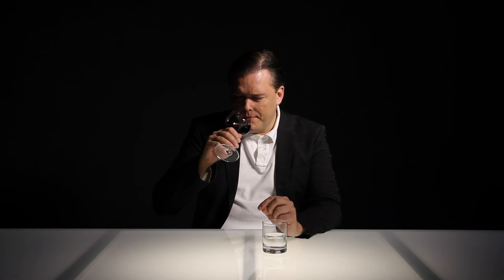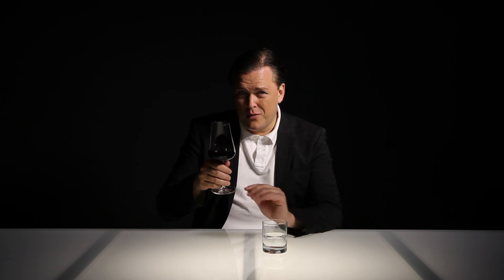Valle Las Acequias - Roble 2011 - Mendoza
Red wine with a medium deep colour, medium deep ruby-red I would say here. A slight development on the rim. Quite discreet nose here with a moderate ripeness. This one I pick up rather red berry fruit, like raspberries, red currant and cherry, but quite sweet and perfumed. Actually resembling more Pinot Noir style with that sweet red fruit, slight hint of herbal spiciness and pepper and no evident oak. Quite polished palate, I would talk about medium weight. Quite classic and restrained style, nothing massive, not a blockbuster style but more polished. I think it has a good development here. I think it has a few years to it. I like it for this attractive and sweet red fruit. There are layers there. There are fine spices, dried spices like clove and pepper and then those sweet raspberries, apricot. So to summarize it, I would say it is a good length it keeps lingering. Quite well nuanced, with an approaching complexity. Medium weight, but good flavour intensity. More in what I would call a supple and Burgundian style.